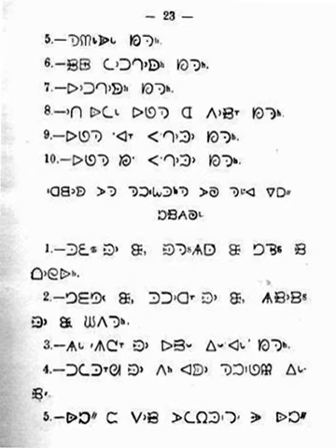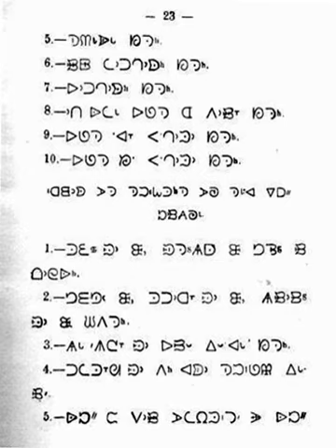Déné syllabics | Wikipedia audio article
This is an audio version of the Wikipedia Article:
Déné syllabics

SUMMARY
Carrier or Déné syllabics (ᑐᑊᘁᗕᑋᗸ, Dʌlk'ʷahke, (Dulkw'ahke) meaning toad feet) is a script created by Adrien-Gabriel Morice for the Carrier language. It was inspired by Cree syllabics and is one of the writing systems in the Canadian Aboriginal syllabics Unicode range.